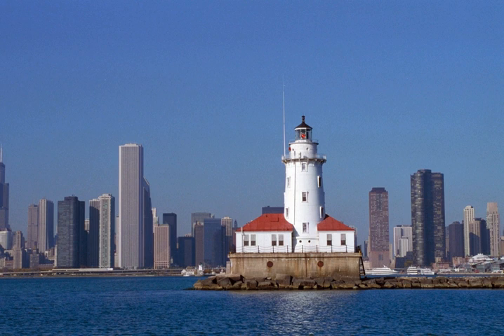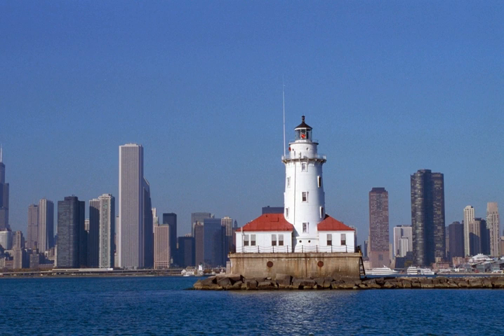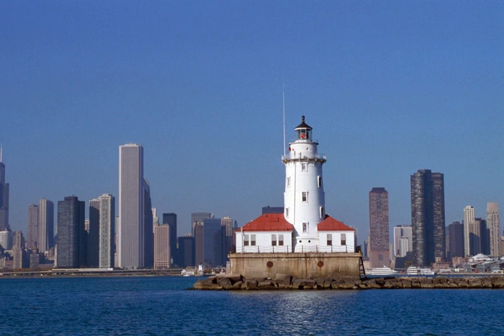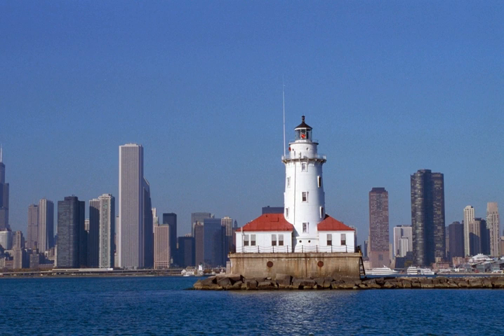Chicago Harbor Light | Wikipedia audio article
00:00:13 1 History
00:03:00 2 Preservation efforts
00:03:44 3 Seeing the light

- Socrates

SUMMARY
The Chicago Harbor Lighthouse is an automated active lighthouse, and stands at the south end of the northern breakwater protecting the Chicago Harbor, to the east of Navy Pier and the mouth of the Chicago River.